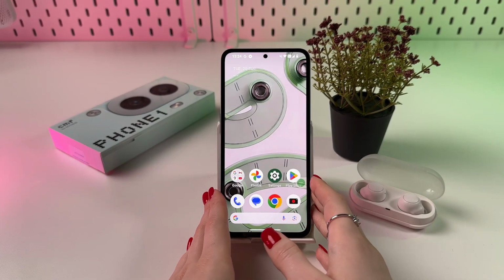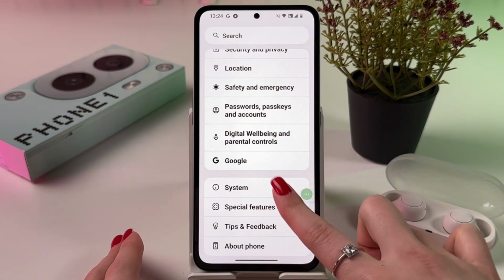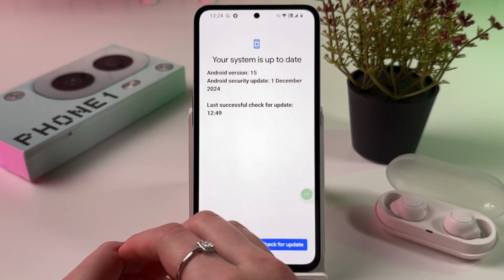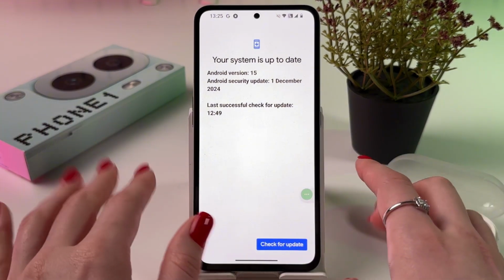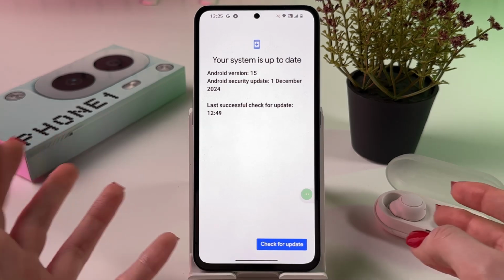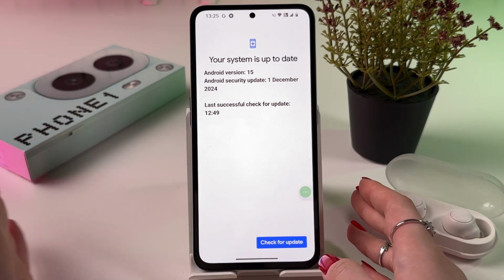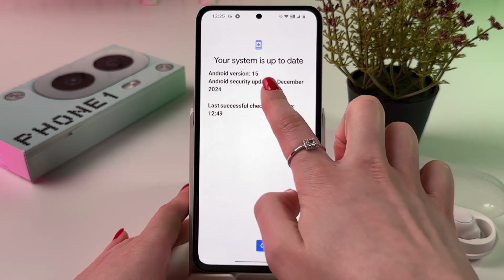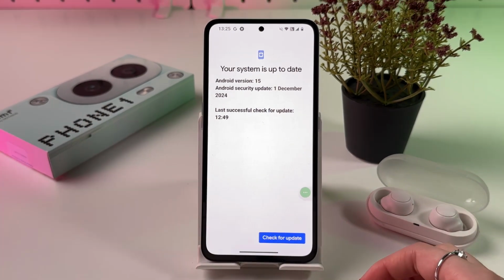How to Update Software on Your Nothing CMF Phone 1 - Step-by-Step Guide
Discover how to easily update your Nothing CMF Phone 1 to the latest software version in this step-by-step tutorial. I'll walk you through each phase of the process, from ensuring your phone is connected to the internet, navigating the settings, to the final verification of the update. You'll learn the importance of each step, what to expect during the download and installation phases, and how you can benefit from the latest features and security patches available.

This video also covers the following topics:
How to Install Software Updates on Your Nothing CMF Phone 1
Update Software on the Nothing CMF Phone 1: A Simple Guide
Easy Steps to Upgrade Your Nothing Phone 1 Software